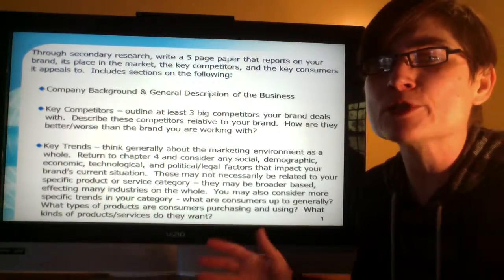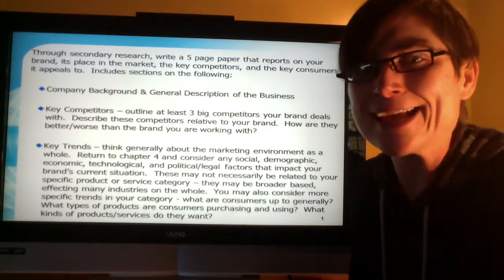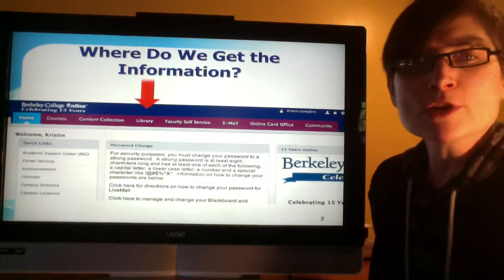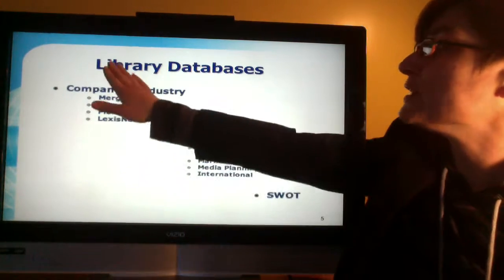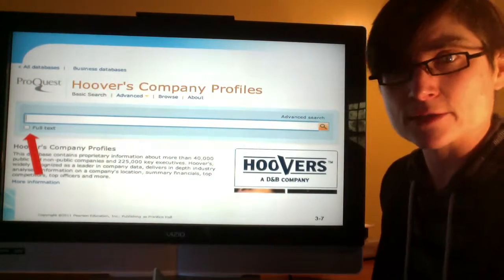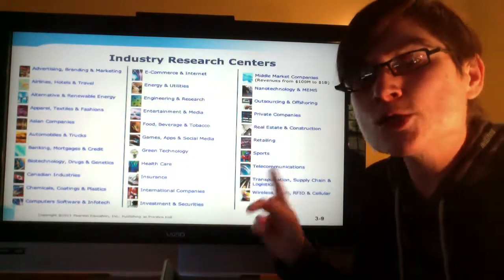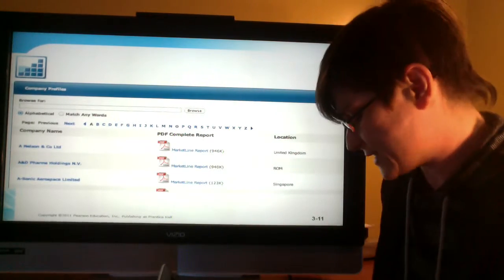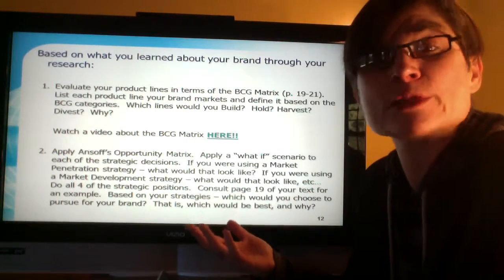MKT220 Project Part 1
A discussion of the Project requirements and tips.